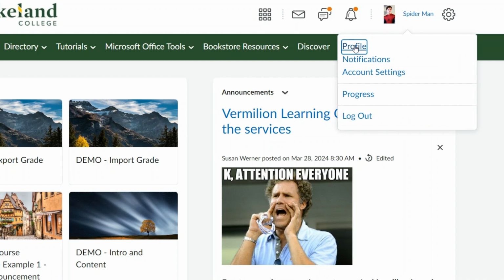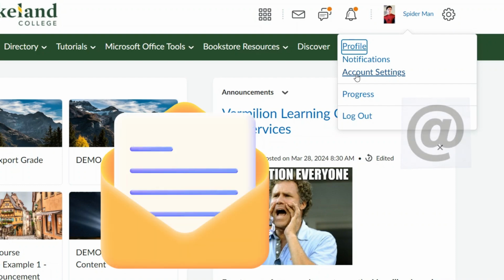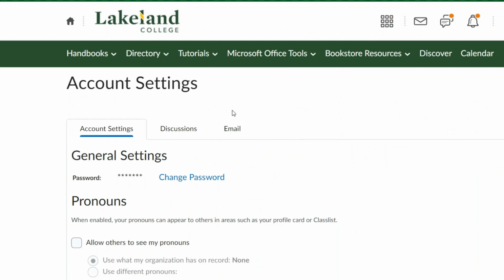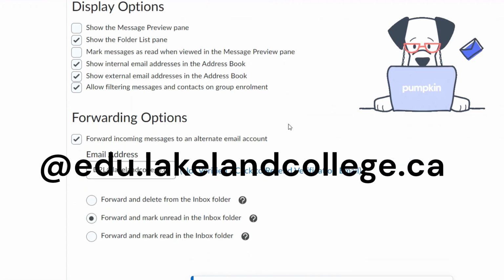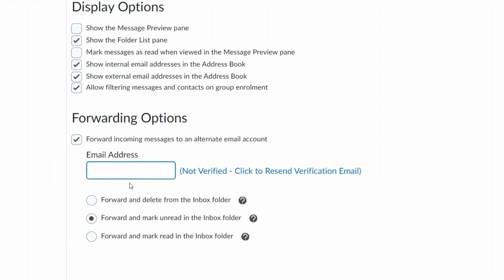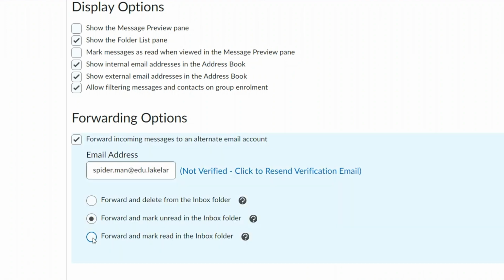Students - If you use your EDU - you should update your D2L email preference.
If you logged into D2L with your EDU username, you should update the D2L email.  D2L will have your personal email in the system, you want to update that instead of the personal and add your EDU in there.